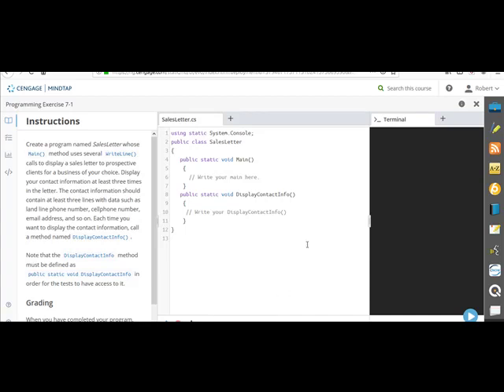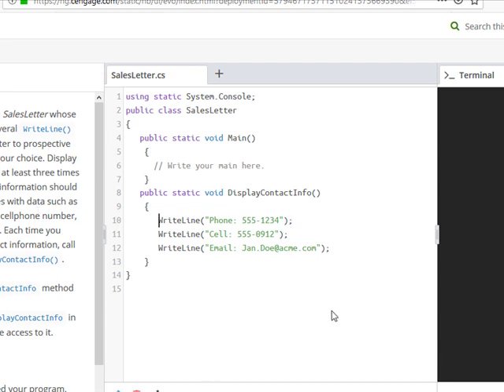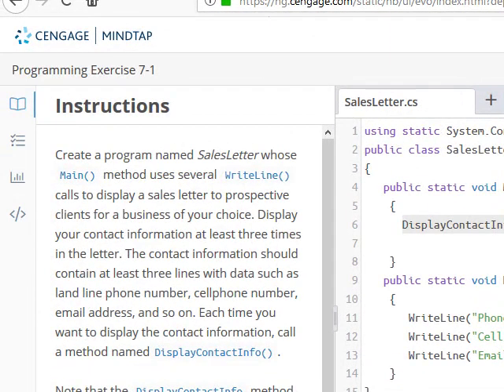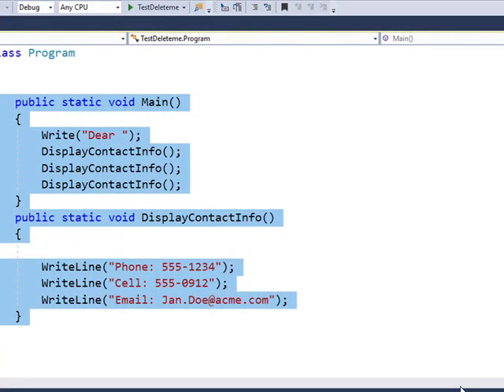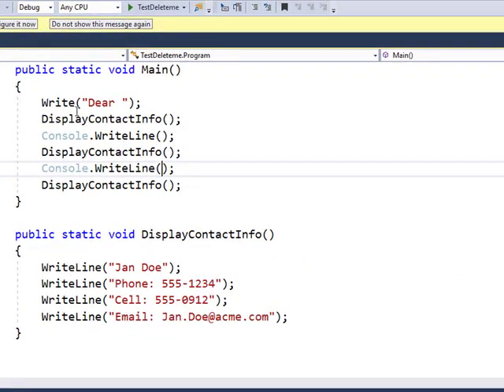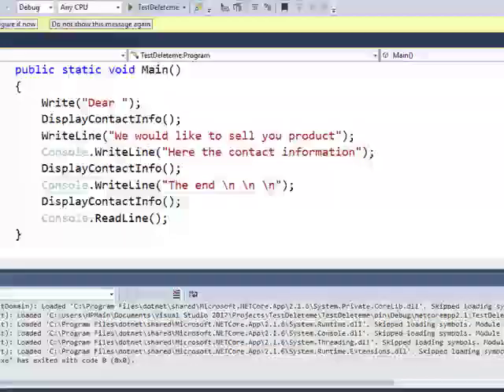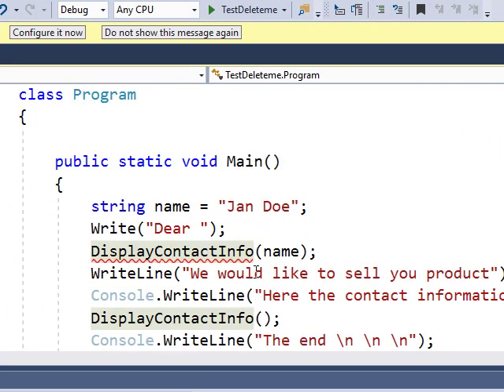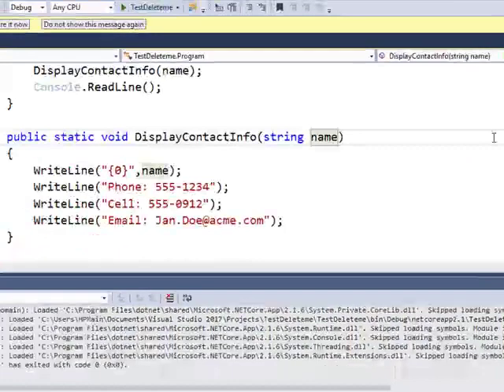C Sharp Methods Demo1